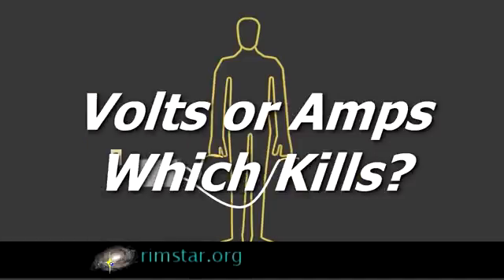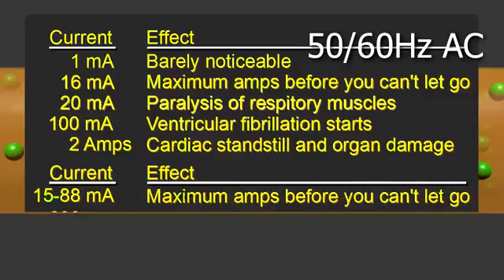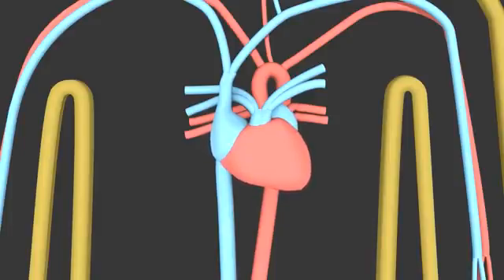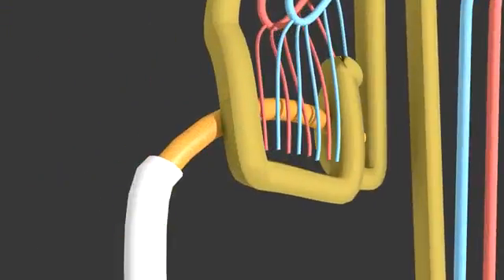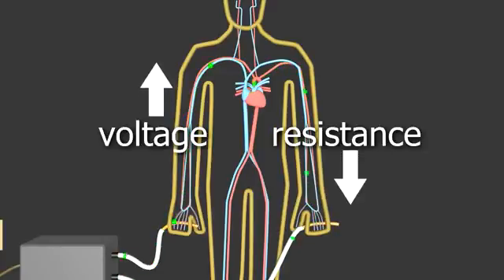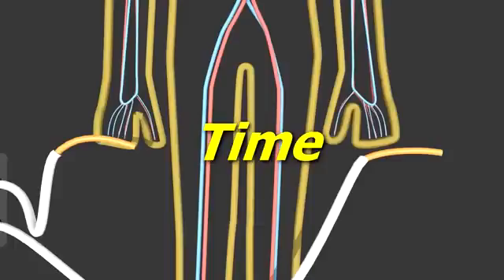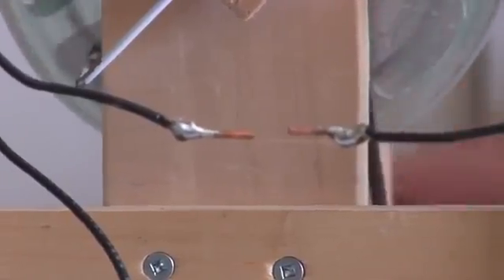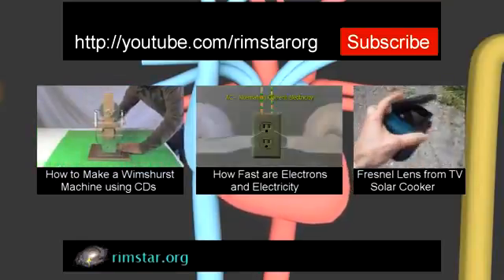Volts or Amps Kill You Voltage, Current and Resistance 👍